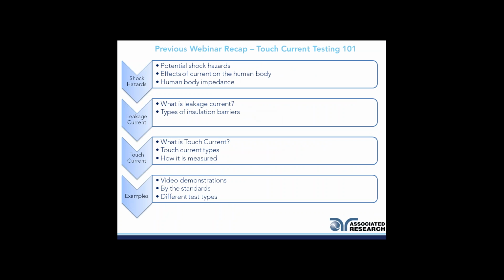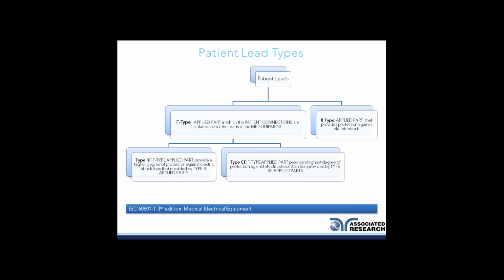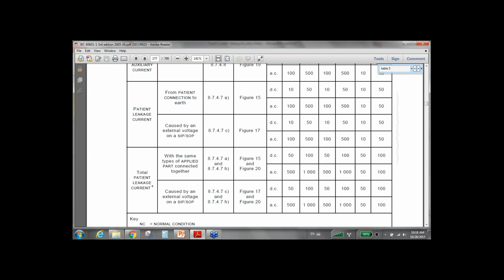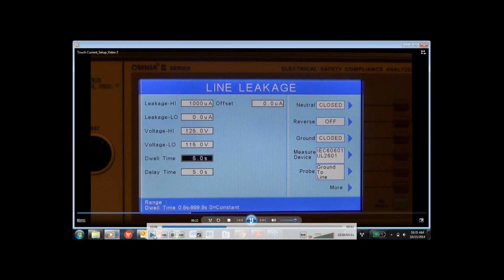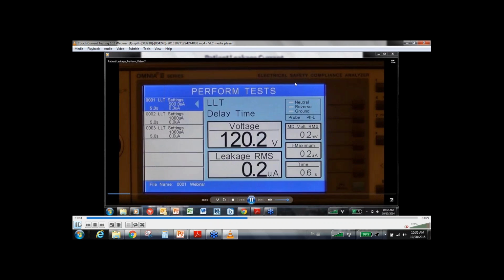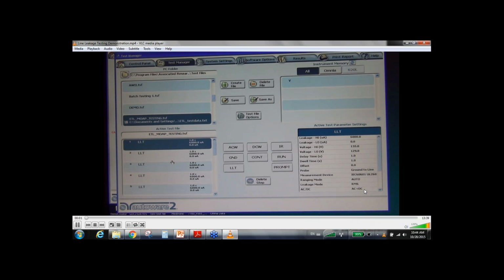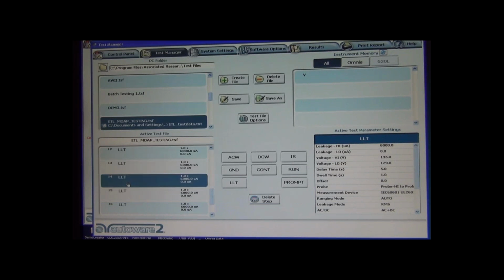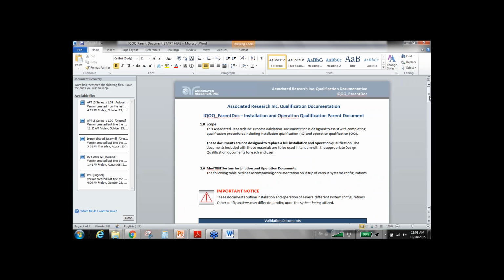Leakage Testing 102 Webinar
Learn the in's and out's of Touch Current and Line Leakage testing in this part 2 webinar!